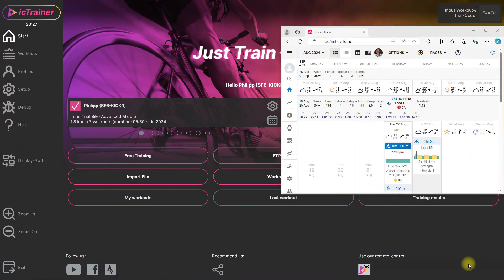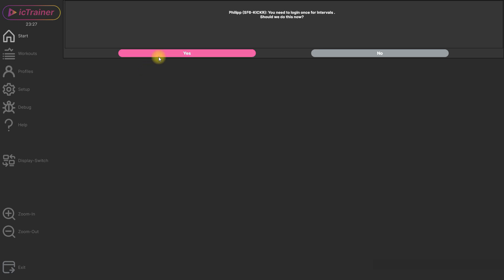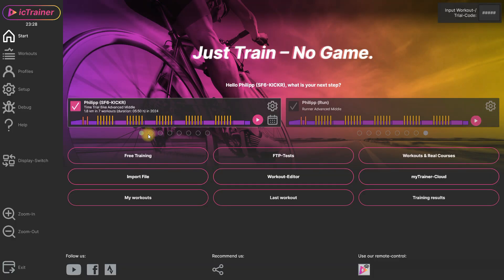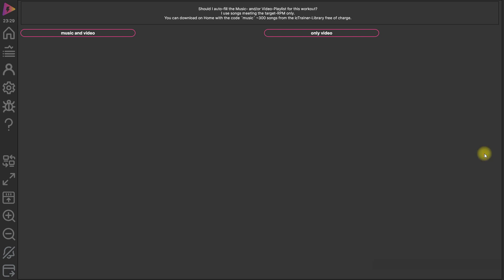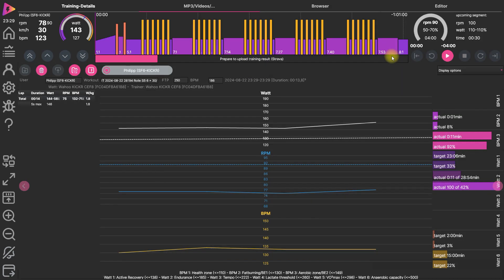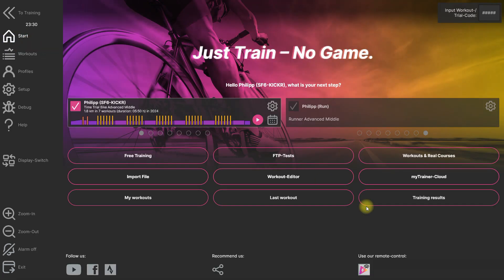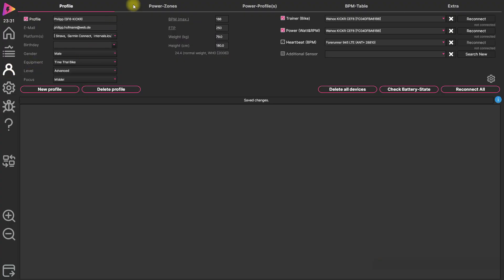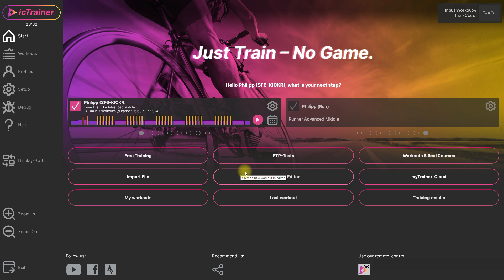6.f) icTrainer-Tutorial: Interaction with Intervals.icu (new)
You manage your workouts with Intervals.icu? You can load this workouts very easily from icTrainer, perform the training and upload the result to Intervals.icu again. Watch the video to get more information about it.

icTrainer is the perfect training partner for all cyclists and triathletes. Train efficiently on your home trainer with this fun cycling training program software.